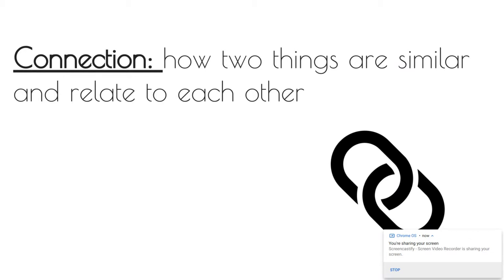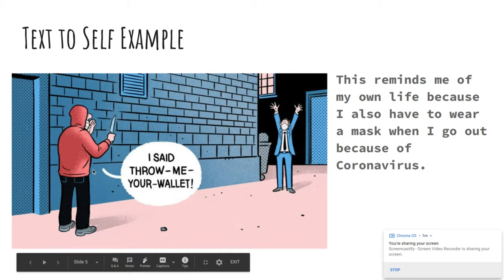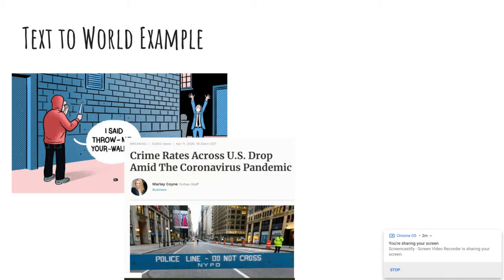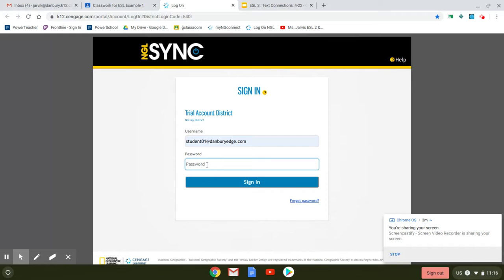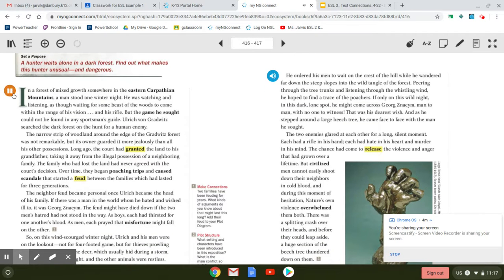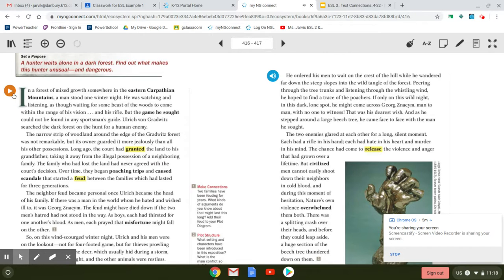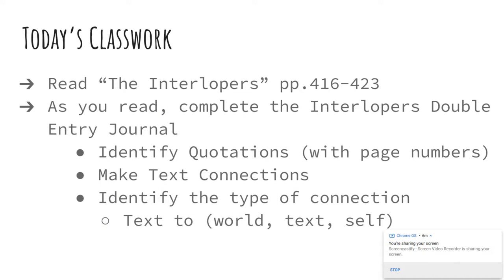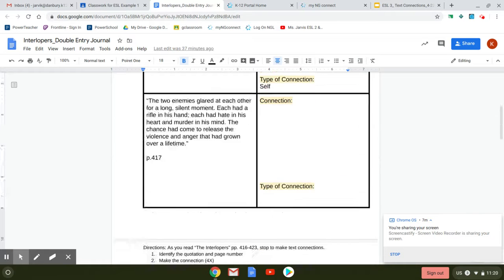ESL 3_Making Text Connections_4_22